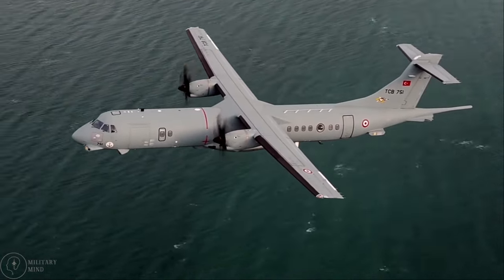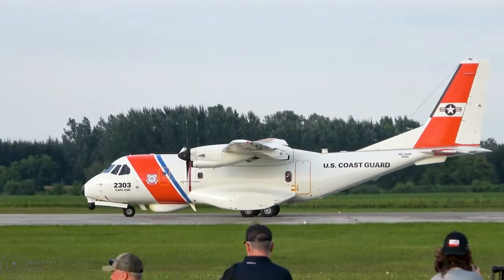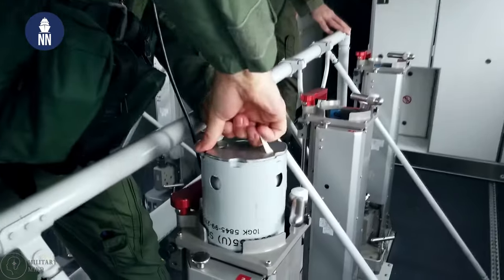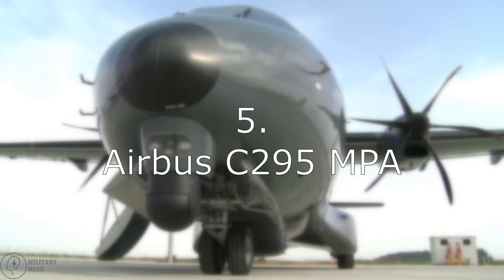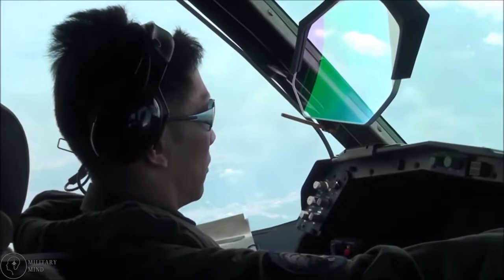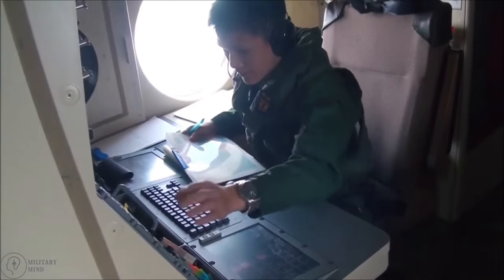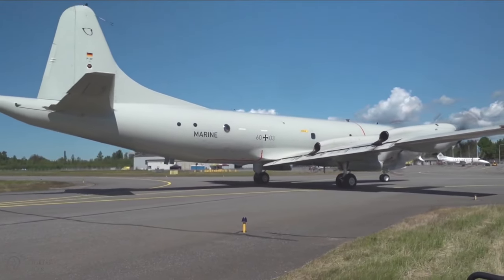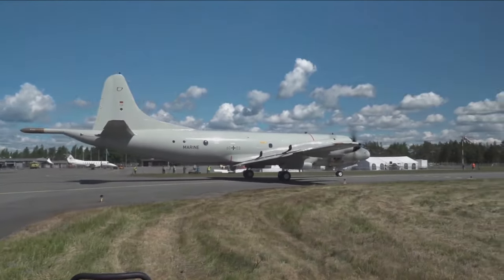Top 10 Maritime Patrol Aircraft | 2023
In this video we show you the top 10 maritime patrol aircraft in the world. Which one is you favourite? Let us know!